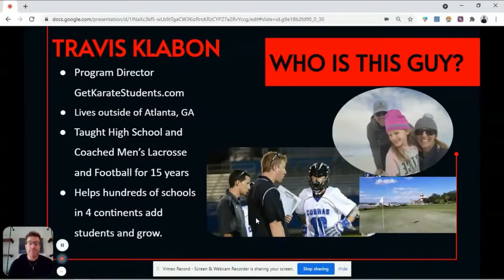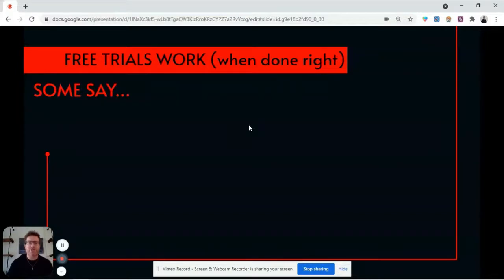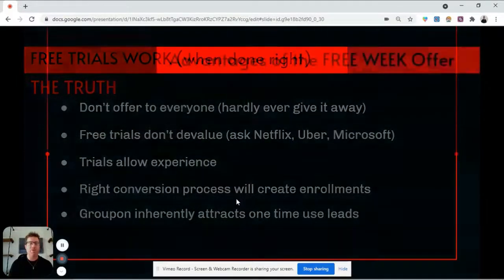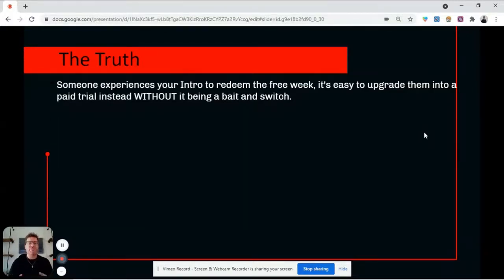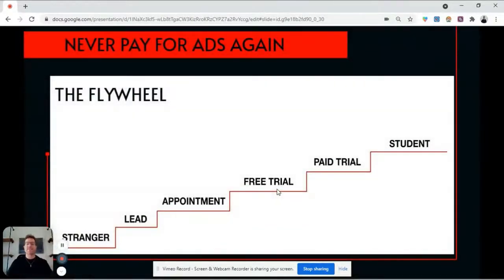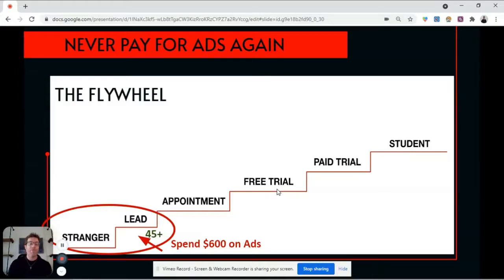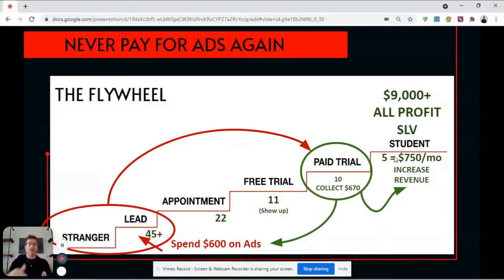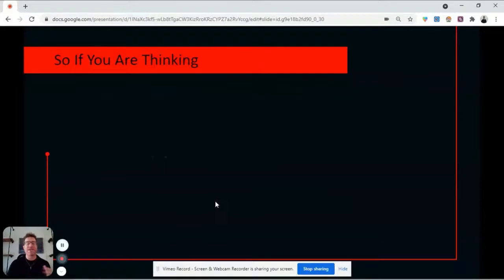CozTalksV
Travis Klabon: Never Pay For Facebook Ads Again!